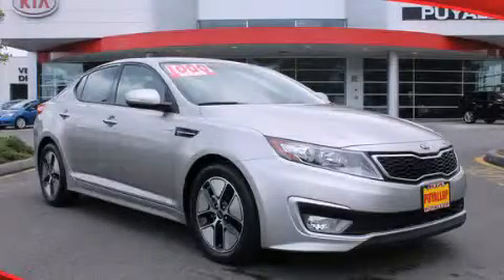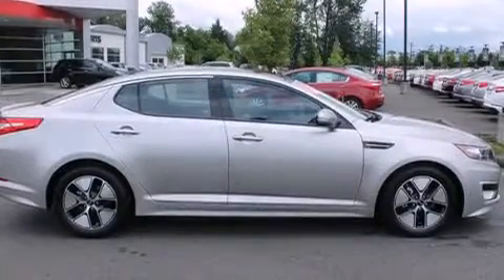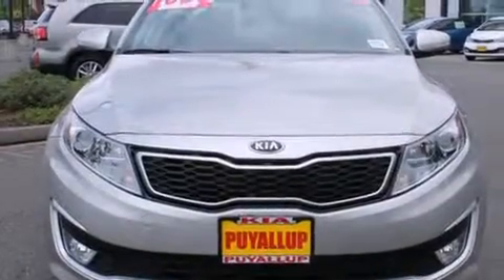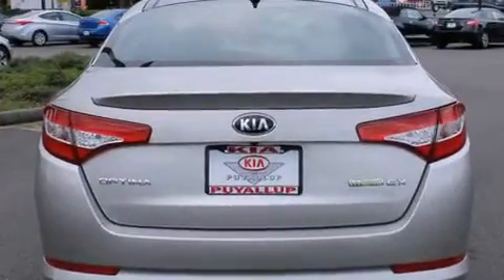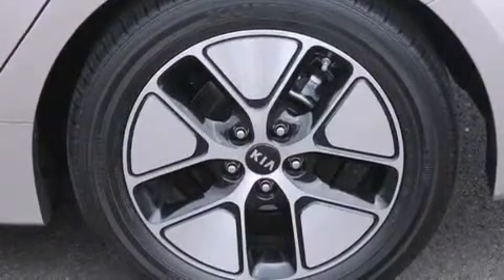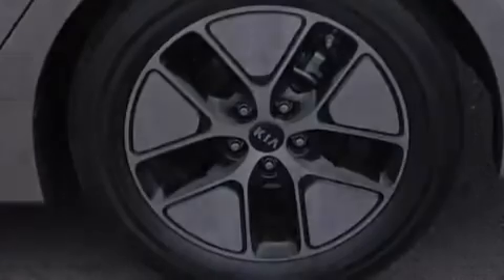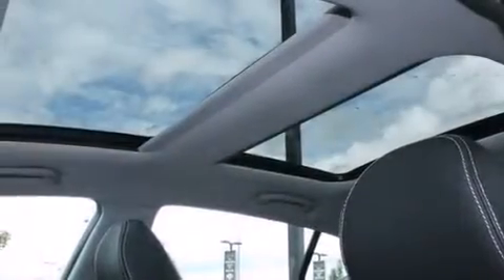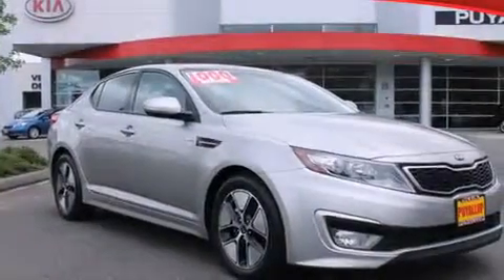2013 Kia Optima Hybrid Shoreline WA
We are proud to present this 2013 Kia Optima Hybrid .

 Year : 2013
 Make : Kia
 Model : Optima Hybrid
 Engine : 2.4L 4Cyl
 Trans . : 6 Spd Automatic
 Exterior : Satin Metal
 Miles : 25
 Interior : Black Leather

 2013 Kia Optima Hybrid Puyallup WA